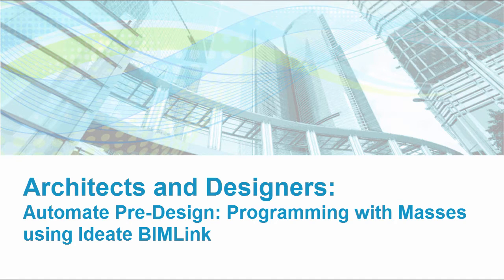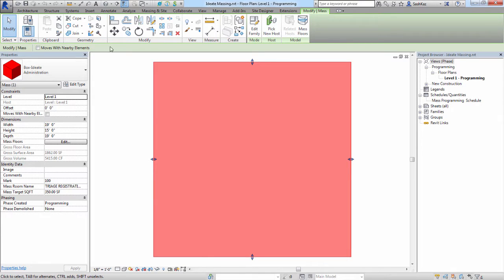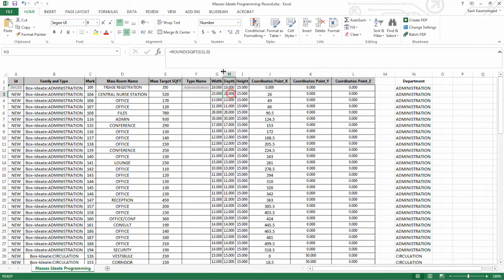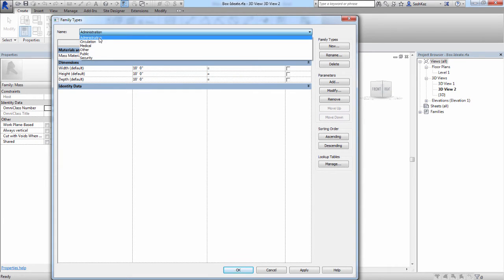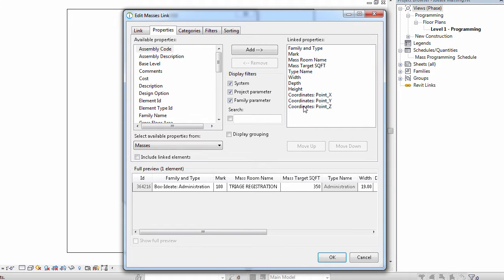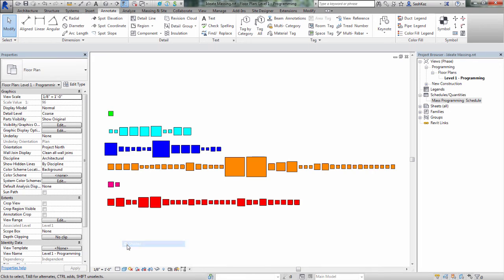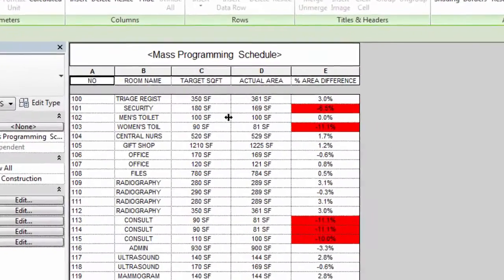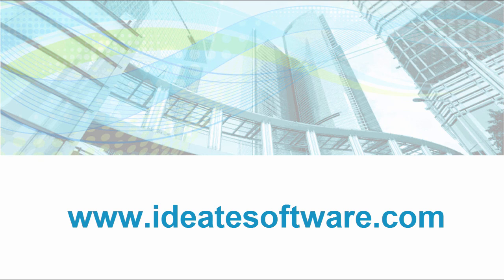Ideate BIMLink - Automate Pre Design - Programming with Masses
Use Ideate BIMLink to drive massing objects from an Excel-based space program.

Ideate BIMLink lets you pull data from Revit to Excel and push data from Excel to Revit with equal ease.